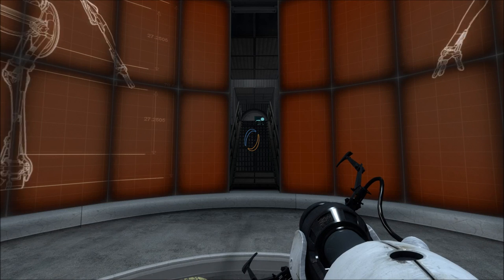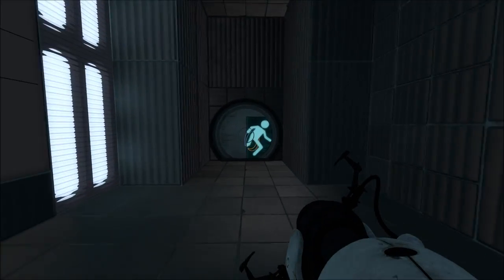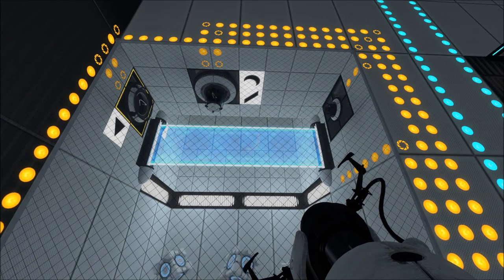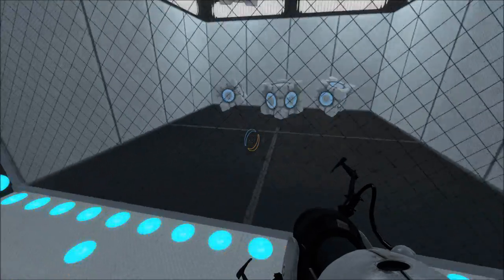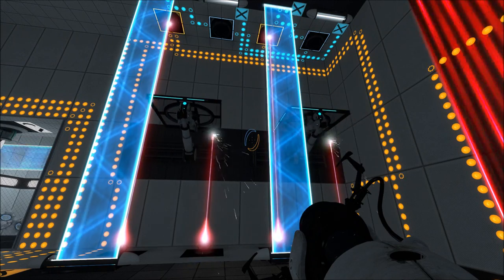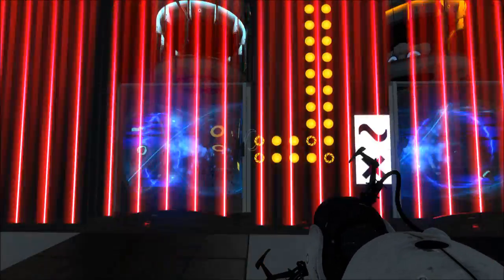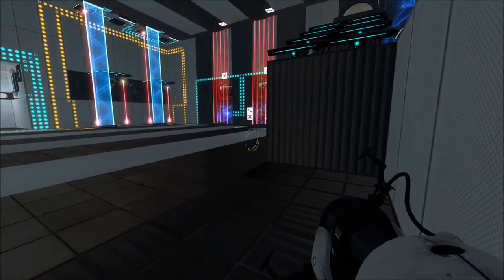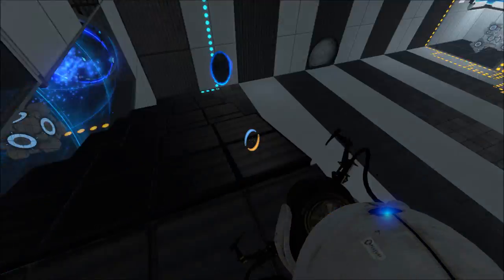Portal 2 - 4 Different Clock Generators @ 4 Different Frequencies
My latest Portal 2 map has four different clock generators in it.  Each one runs at a different speed with a consistent on/off cycle.  I have each circuit set up so you can see how it works.  The forcefield-type clock generator is programmable to a certain degree - you set its speed by adjusting the length of the forcefield.

My last video shows how to make seven different binary logic gates using Portal 2 materials.